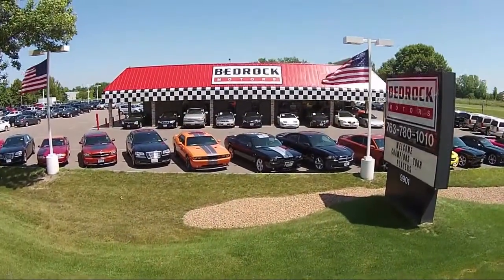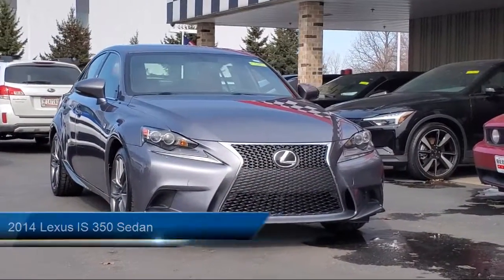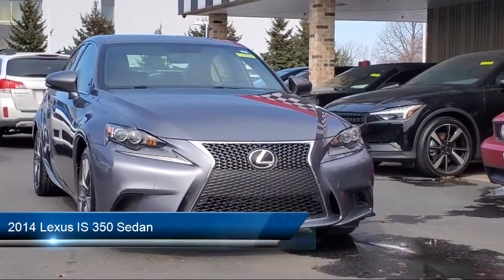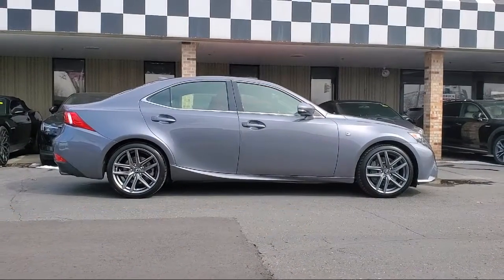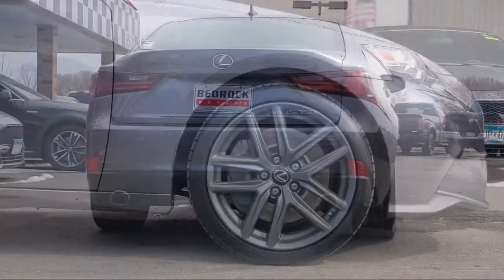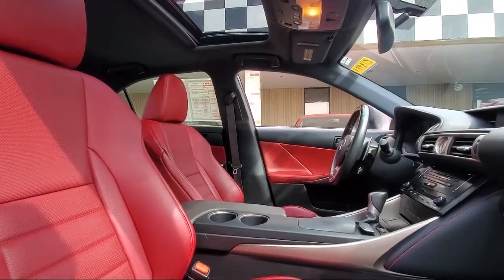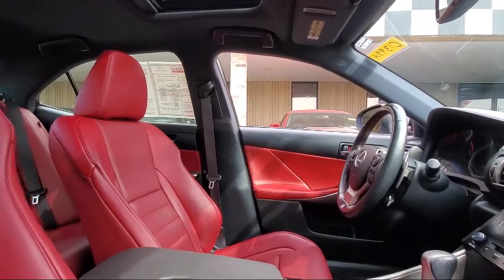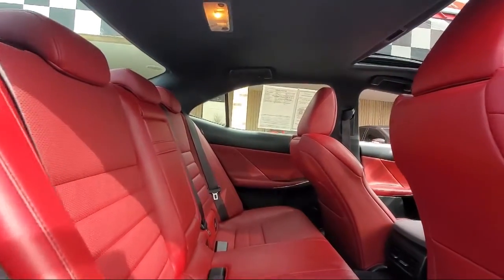2014 Lexus IS 350 Sedan Blaine Fridley Coon Rapids Anoka Andover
2014 Lexus IS 350 Sedan Stock Number: C1398A Vin:JTHCE1D24E5003864.

Bedrock Motors
9901 Central Avenue